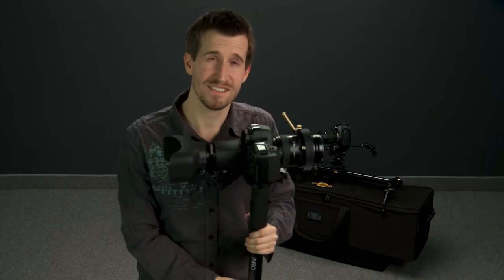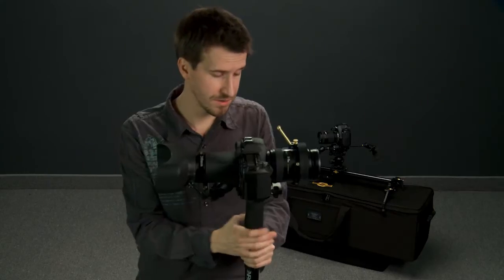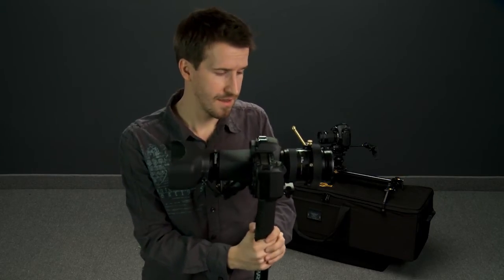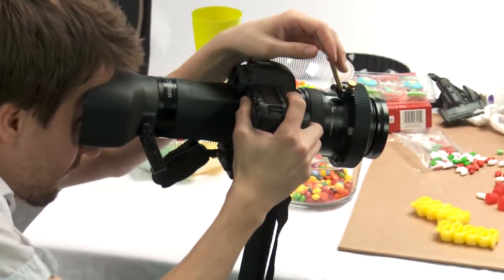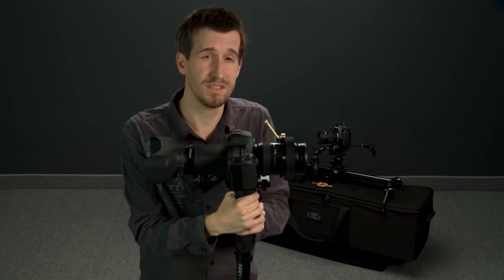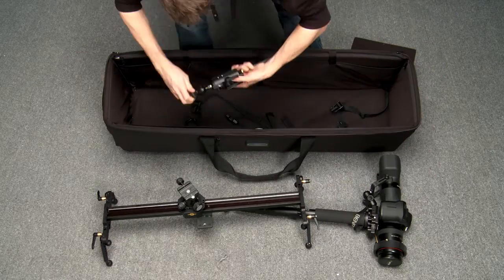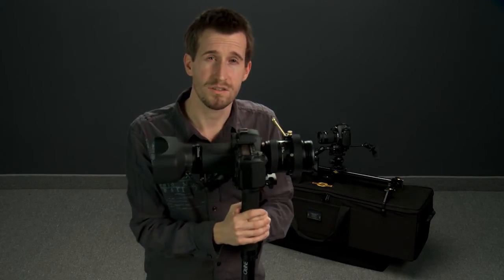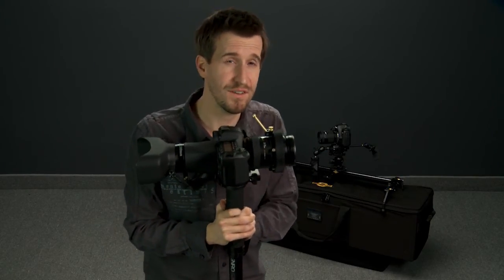Studio in a Bag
HAPPY FESTIVUS! SAVE $350 on the Studio in a Bag until Dec. 31st, 2011.

This bundle includes:
Atlas FLT Camera Slider with All Terrain Legs
Benro B1 Ball Head
Simplis Solo
Focus Lever and Gear Kit
Cyclops Viewfinder
Simplis Quick Release Plate
Benro Monopod A49F
Tenba Grip Case

*Camera and lens not included.

Check for the full list of products and videos available.